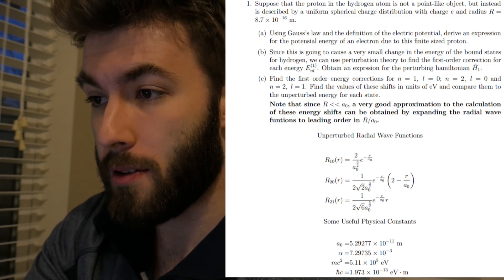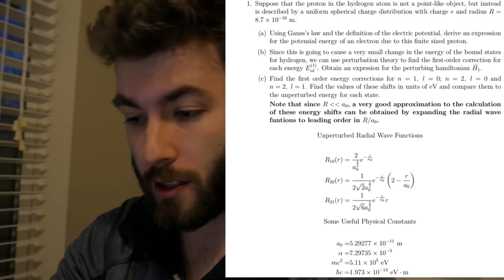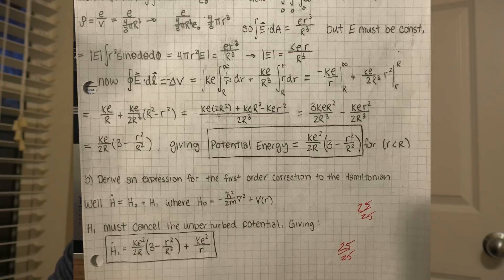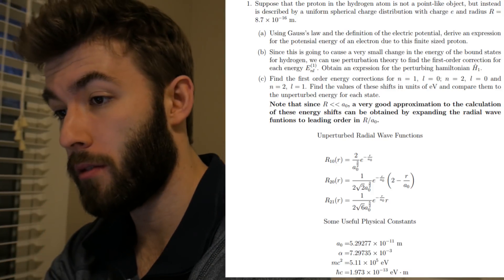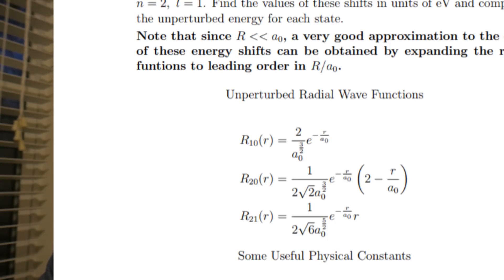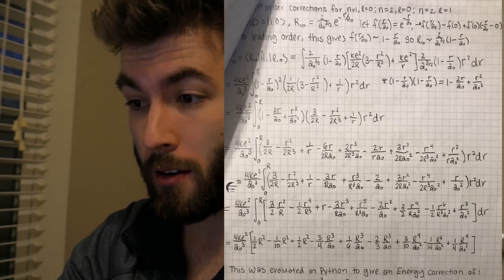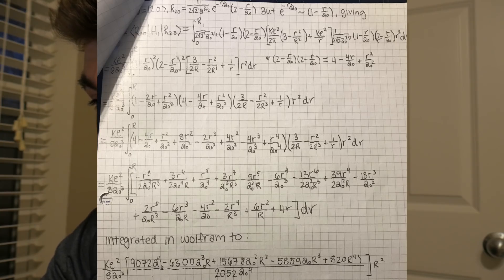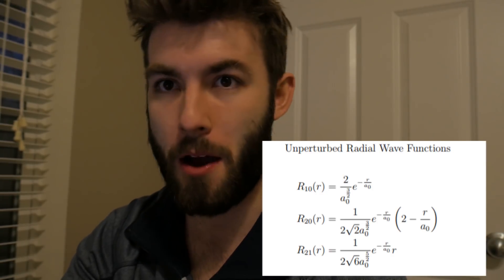Undergraduate Quantum Mechanics Homework | Perturbation Theory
Thought it would be fun to show a problem set I was given for my quantum mechanics class.

Got the idea from the tibees channel below, check her out!